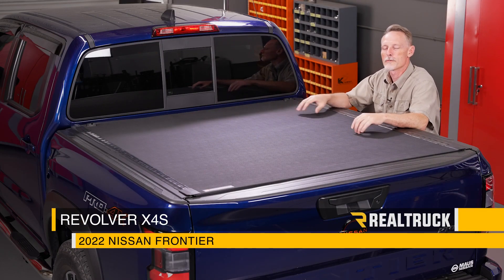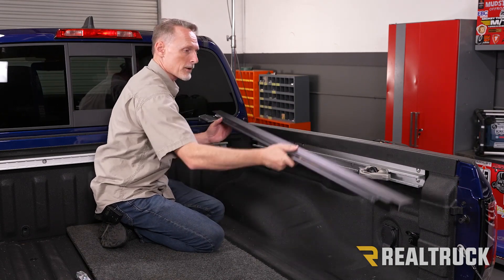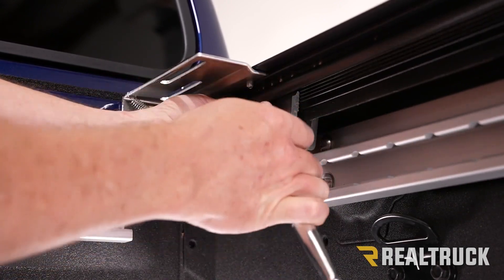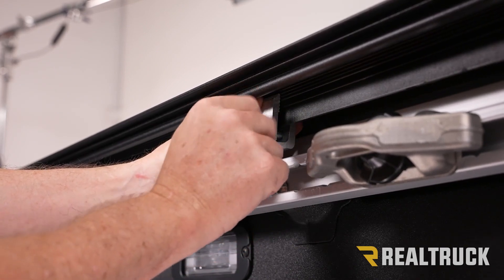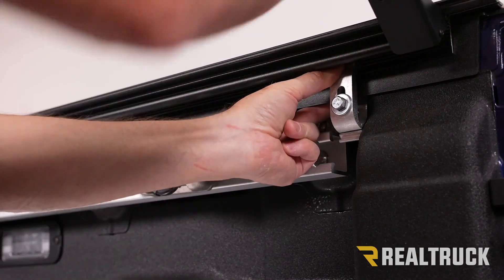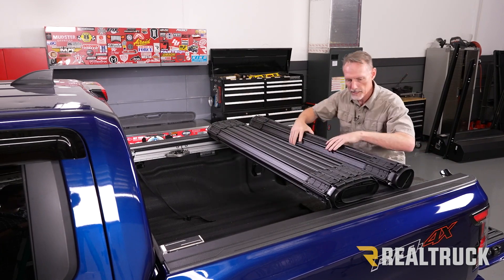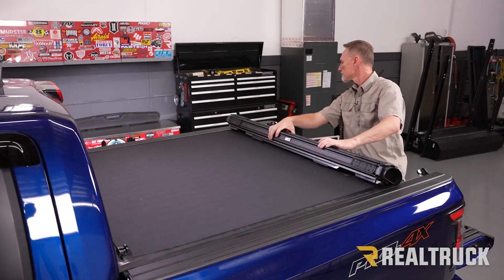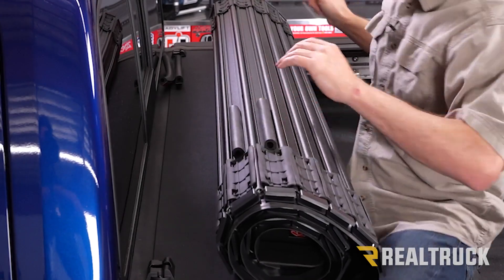How to Install BAK Revolver X4s on a 2022 Nissan Frontier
The X4s consists of interlocking aluminum slats, which are locked into place when the cover is shut thanks to BAK’s patented rotational locking rails. The clamps and the underside of the cover have been powder-coated matte black to create a nearly 100 percent black finish. Roll the truck bed cover toward your bulkhead and fasten it in place with the enhanced buckle and strap system when you need to access your gear or drive with tall cargo.

The BAK Revolver X4s is covered with heavy-duty vinyl to give your truck bed excellent weather resistance. When you need to open the cover, a simple string latch allows you to open and operate the cover with one hand. Closing the cover automatically engages the slam latch and rotational rails to provide ample security for your truck bed. Installation is easy using basic hand tools and you can have the cover out of the box and on your truck in less than an hour.